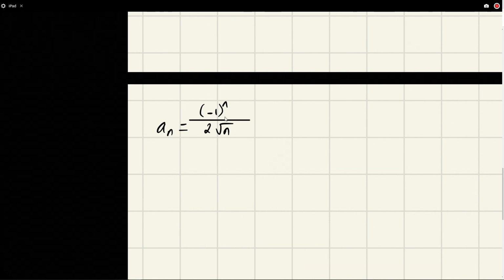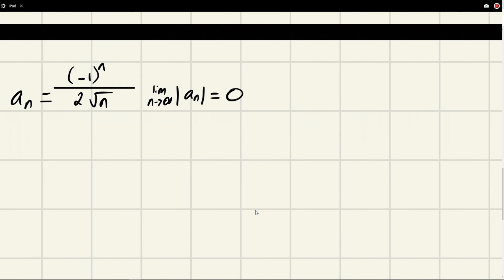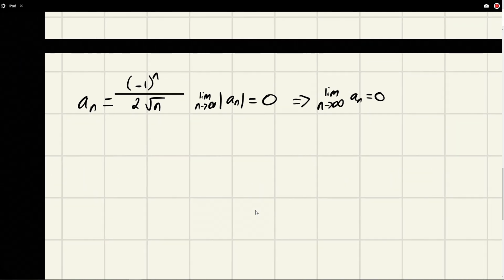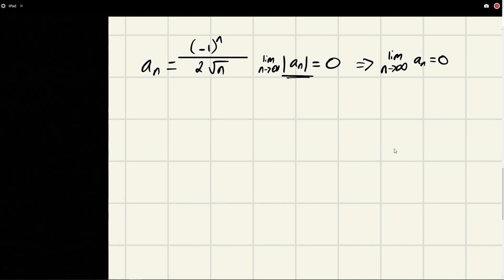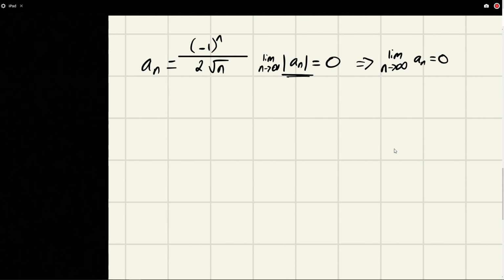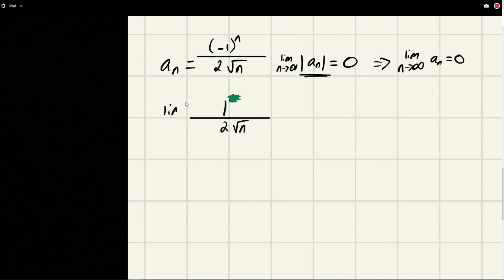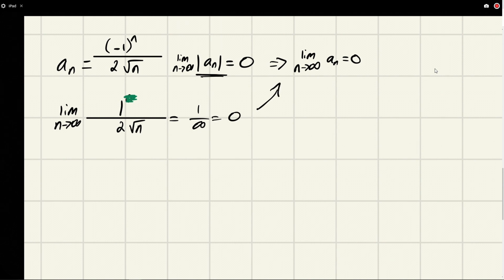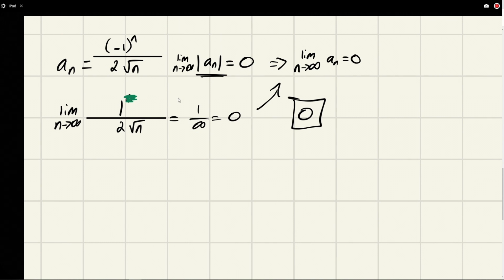Convergence limit Or Divergence of a Sequence Example 10